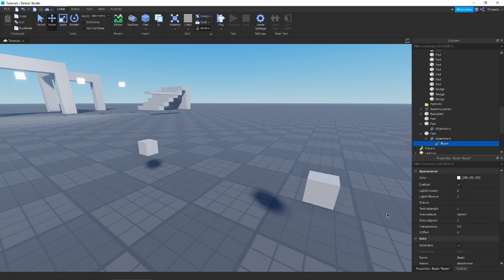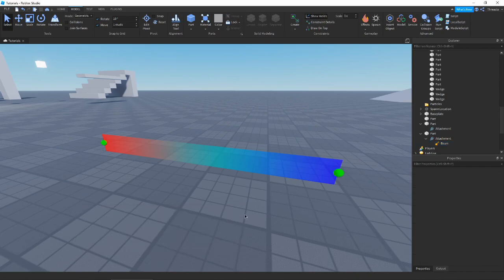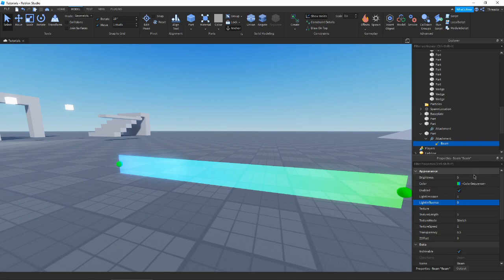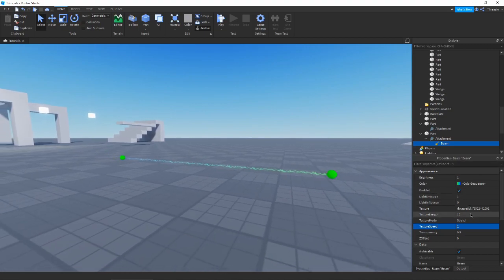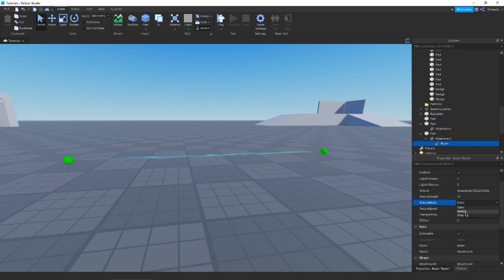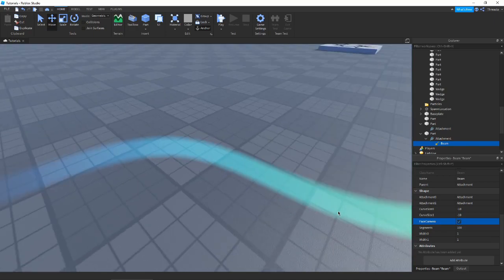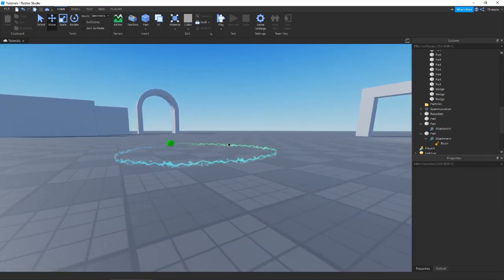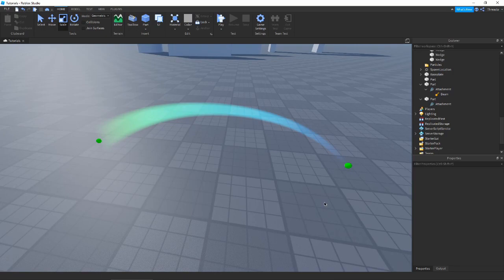(2023) How to Make BEAM Effects! | Roblox Studio